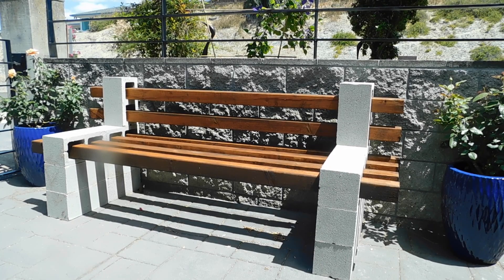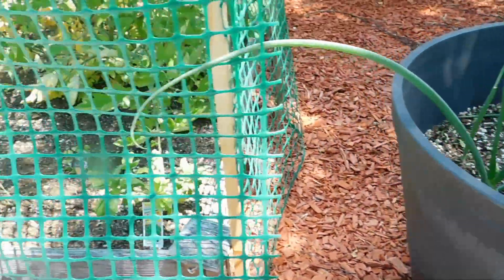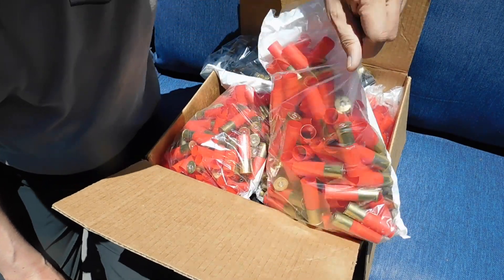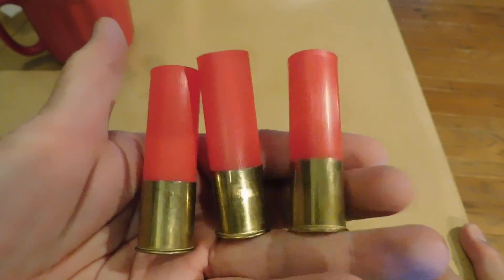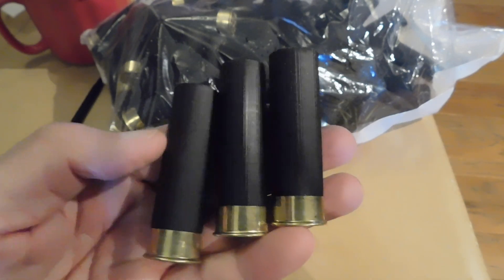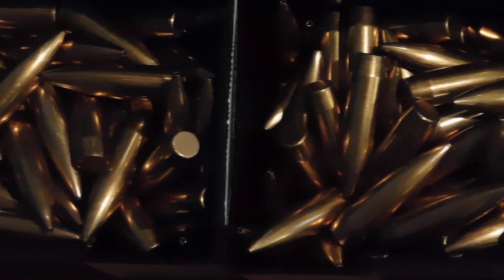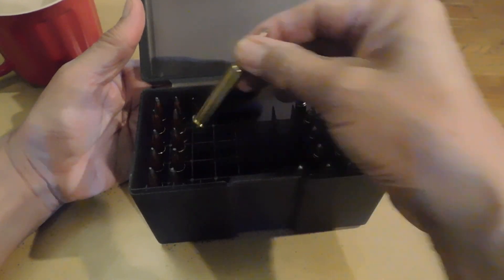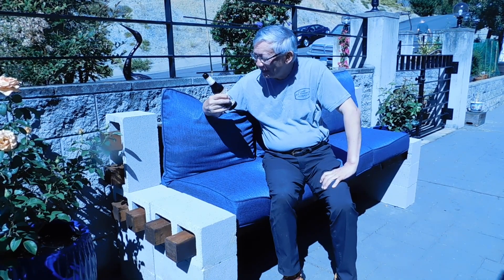Comin' Out Of Corona: Shootin' Goodies In California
Good news - BPI has more hulls in stock..as of 6/25/2020..!!  No better way to come out of Corona Virus Shutdown than to celebrate with great shooting supplies from Ballistic Products Inc and Midway USA...!!